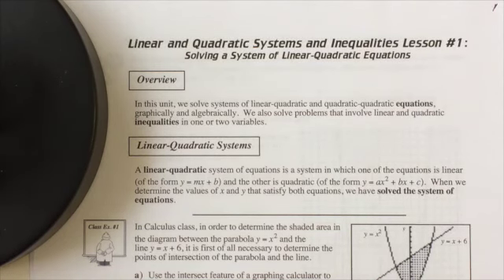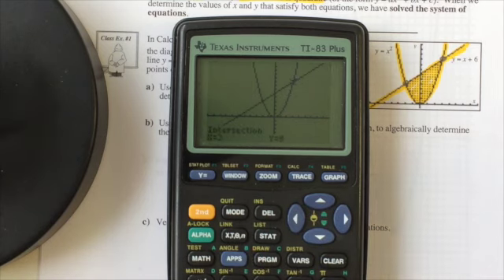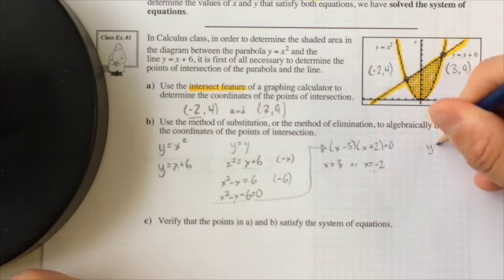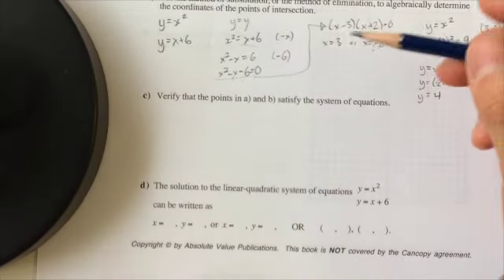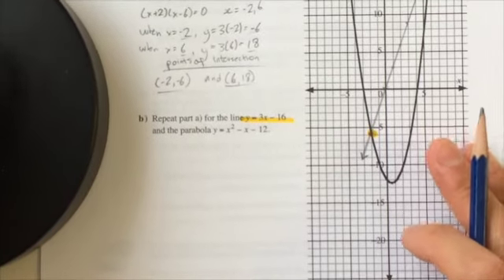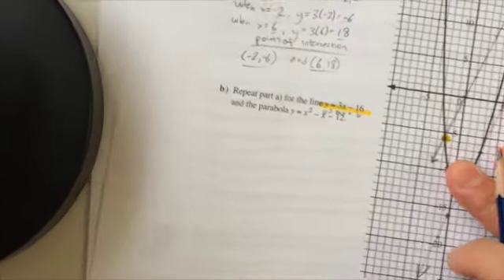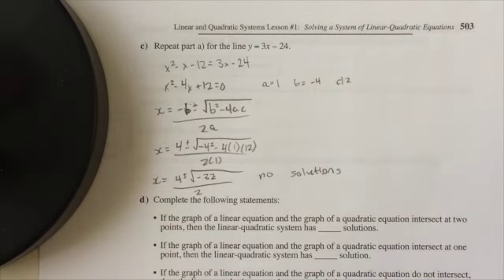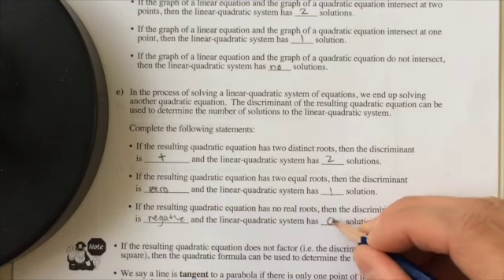Systems of Linear-Quadractic Equations Lesson 1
This video is about Systems of Linear-Quadractic Equations Lesson 1